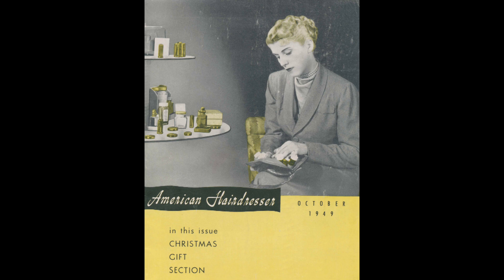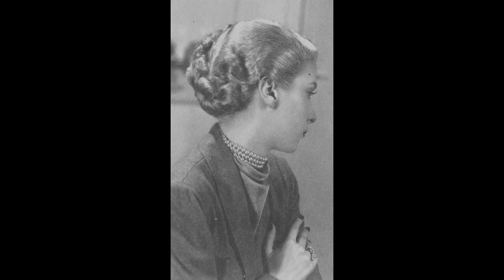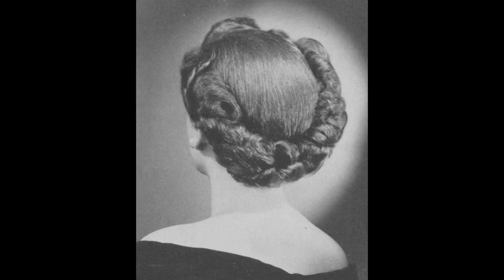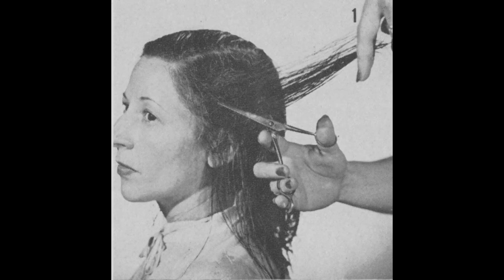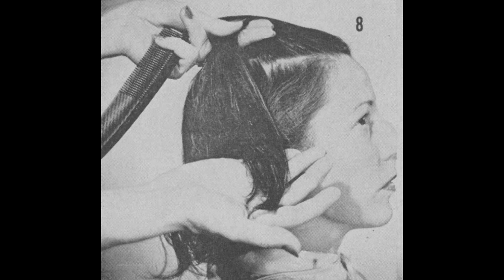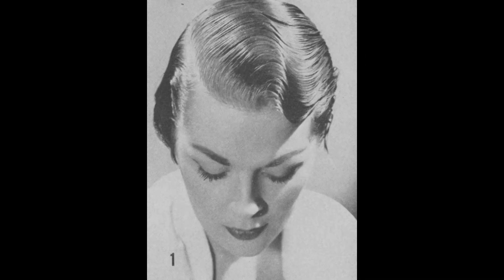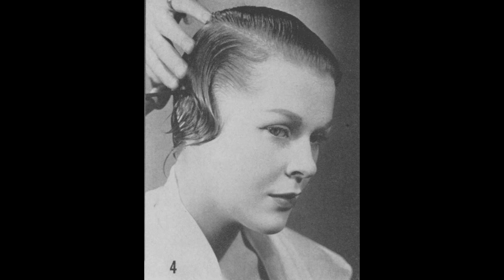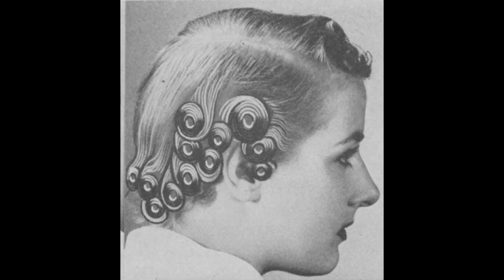American Hairdresser - 1949 October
Rinse & Repeat.